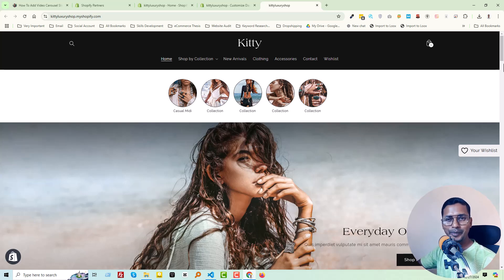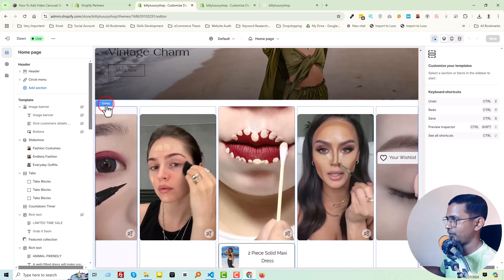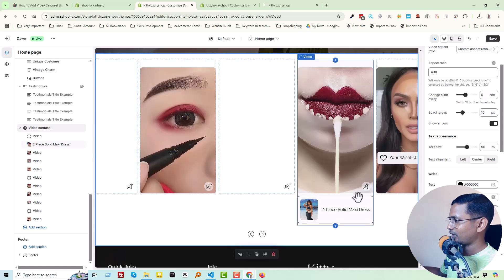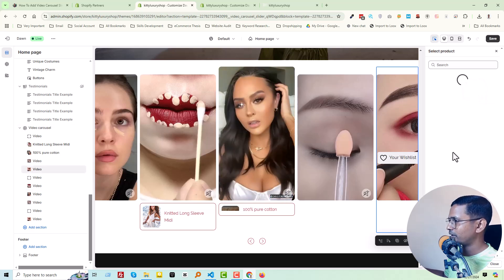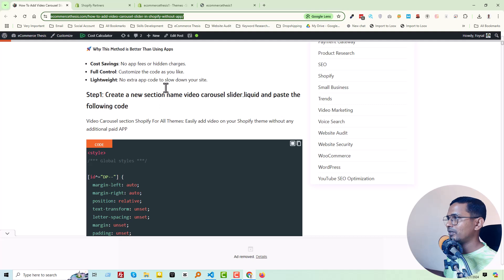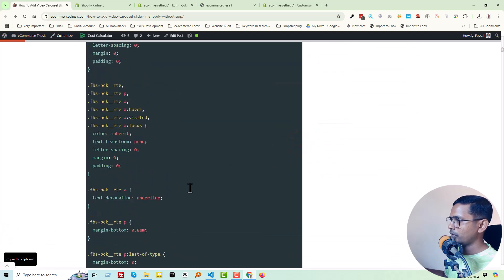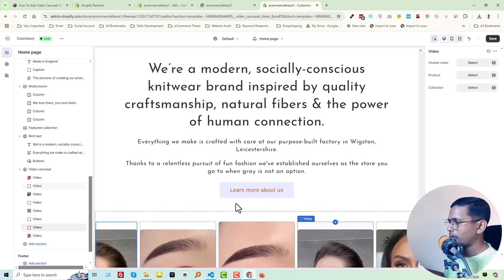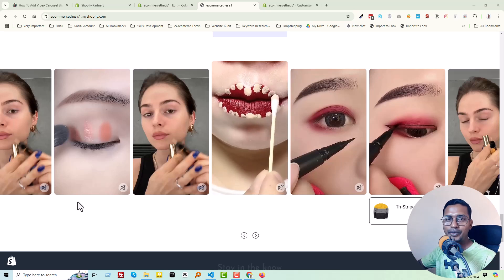How to Add Video Carousel Slider Section in Shopify ✅ Any Themes - No APP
💻 Welcome to * How to Add Video Carousel Slider in Shopify Without App (Free Code & Video Guide) 🎥✨ *

📝 Video Description: Are you looking to showcase videos in an engaging way on your Shopify store without relying on apps?

Adding a video carousel slider is a fantastic solution! 🚀 Not only does it enhance your store’s visual appeal, but it also keeps visitors engaged, boosts conversions, and saves you money.

In this guide, we’ll show you how to do it with free code snippets and an easy-to-follow video tutorial. 🆓

🌟 Benefits of Adding a Video Carousel Slider

Improved User Engagement 🎯
Videos are captivating and offer more information than static images. A carousel slider lets you showcase multiple videos in one place, keeping visitors on your store longer.

Better Visual Appeal 🎨
A video slider adds a dynamic touch to your Shopify store, making it look professional and modern.

No Extra Costs 💰
By avoiding apps, you save on subscription fees while achieving the same (or better!) functionality.

SEO Advantage 🔍
Videos can help boost your store’s SEO ranking. A well-placed carousel ensures your content gets noticed by both customers and search engines.